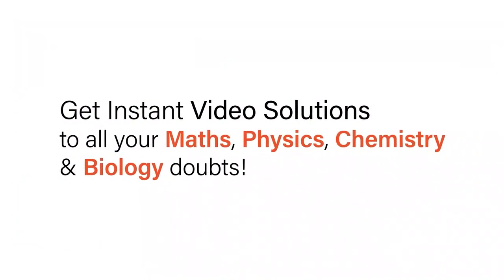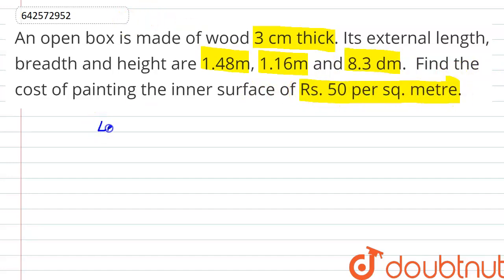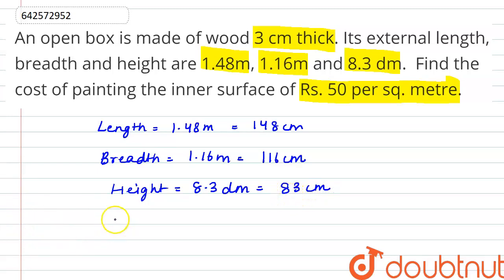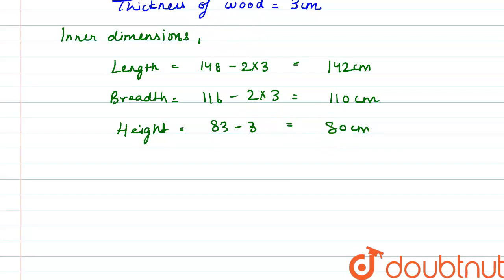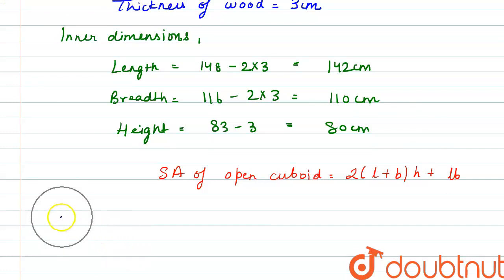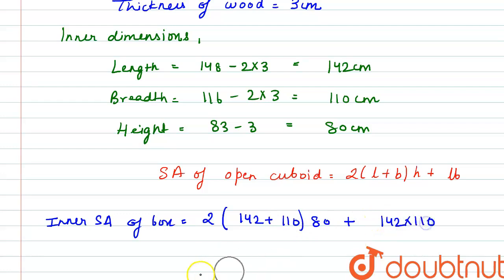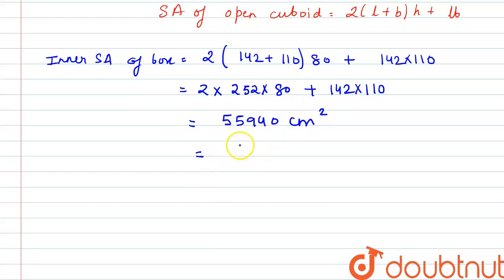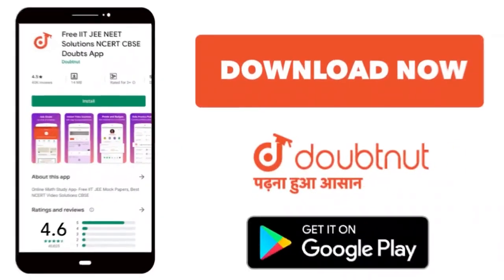An open box\r\nis made of wood 3 cm thick. Its external length, breadth and height are\r\n1.48m,...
An open box\r\nis made of wood 3 cm thick. Its external length, breadth and height are\r\n1.48m, 1.16m and 8.3 dm. Find the cost\r\nof painting the inner surface of Rs. 50 per sq. metre.
Class: 9
Subject: MATHS
Chapter: SURFACE AREA AND VOLUME OF A CUBOID AND CUBE
Board:CBSE

👉 Have Any Query? Ask Us.